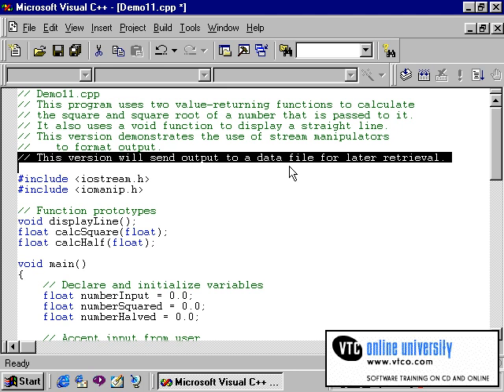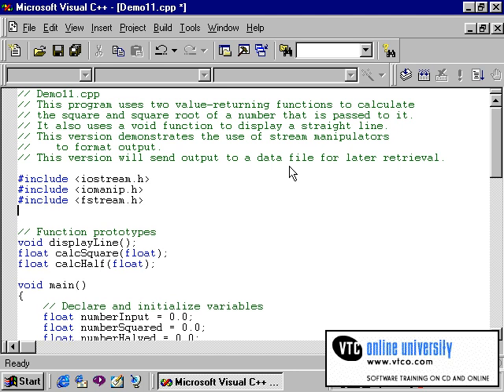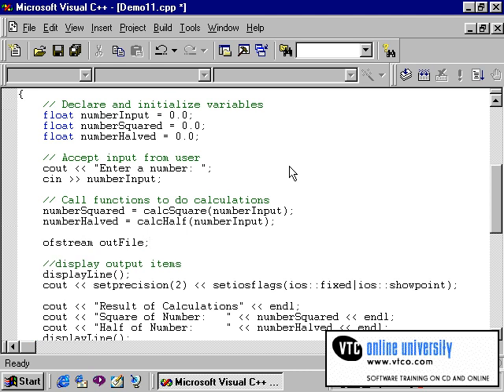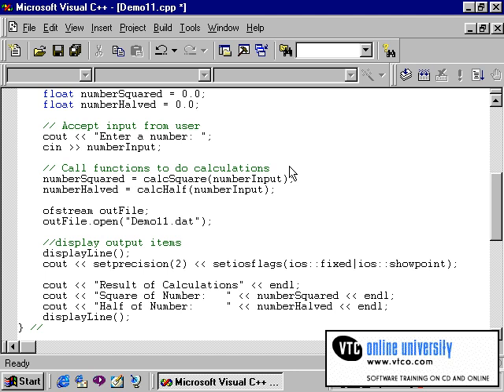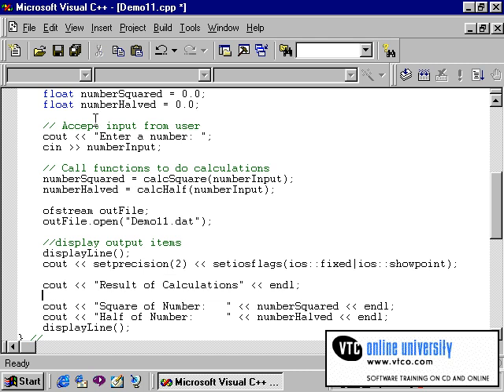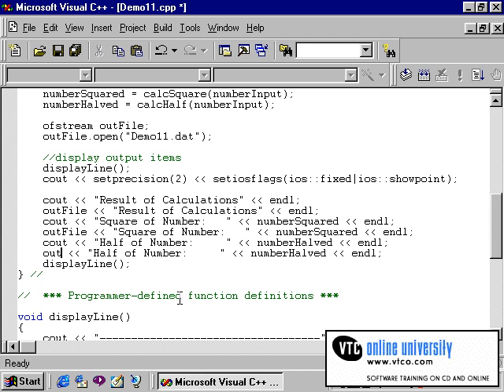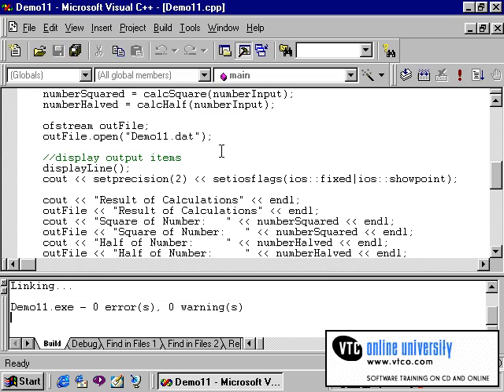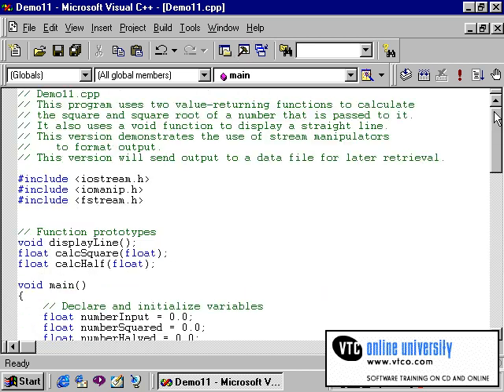0502 The Output File Stream: Accessing the Output File - Visual C++ Tutorial